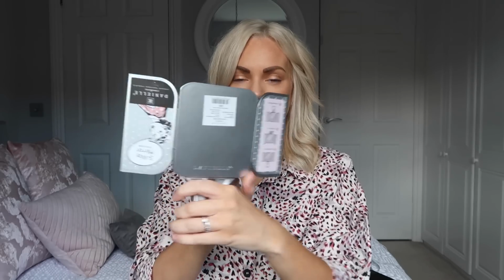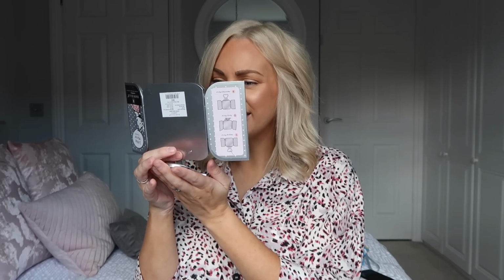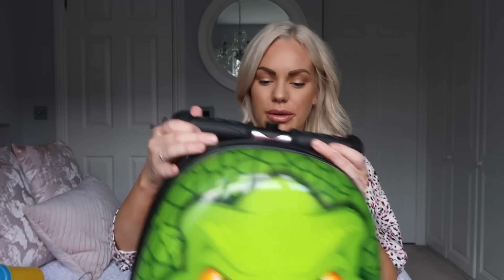AMAZON TRAVEL MUST HAVES | AMAZON FAVOURITES FOR THE WHOLE FAMILY 2019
What I have been buying on Amazon for our travels. Holiday must haves and family essentials.

AMAZON TRAVEL MUST HAVES:
Portable urinal
Travel mirror
Packing cubes
Travel Bottles
Kids headphones
First aid kit
iPad case
Crayon set
Flyte suitcase scooter